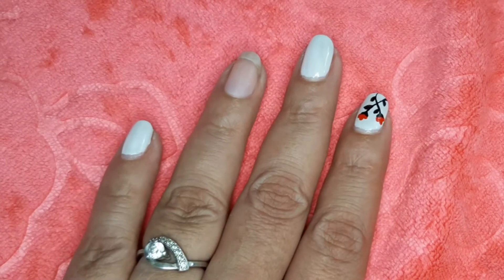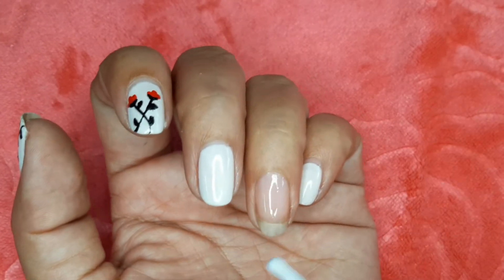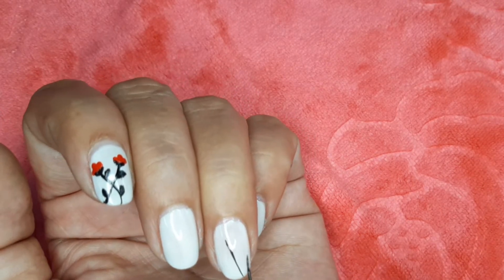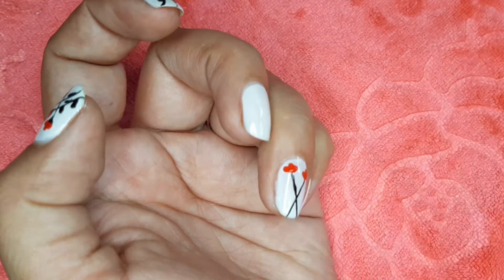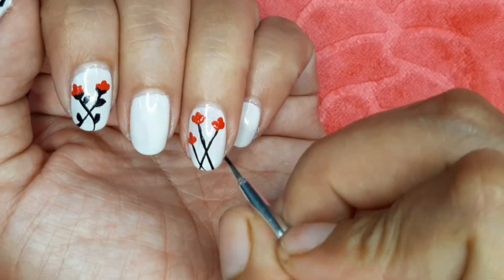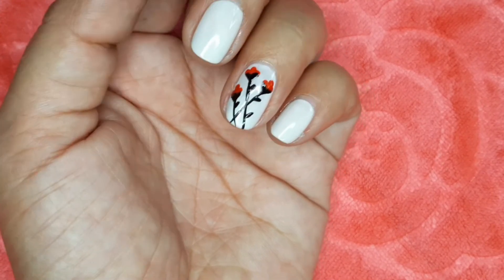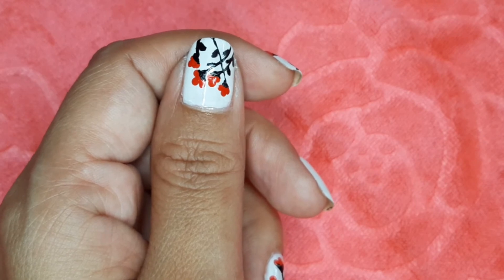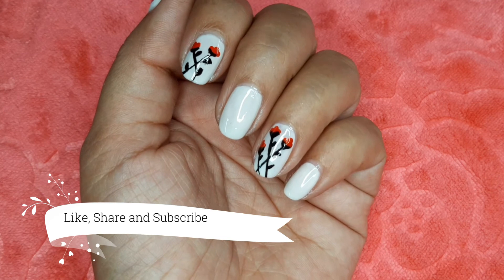Lets NailArt-Red and Black Flower